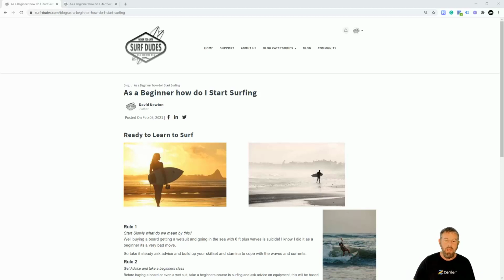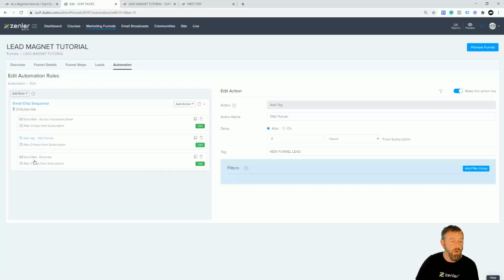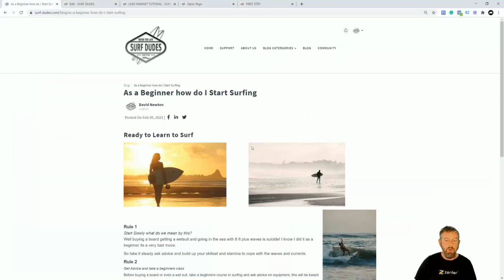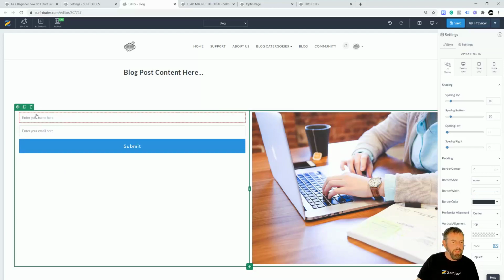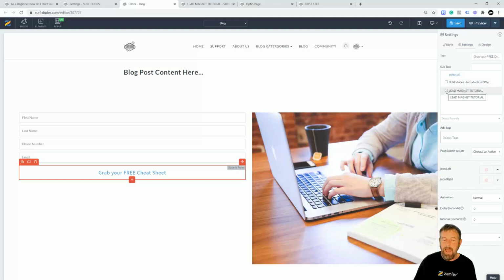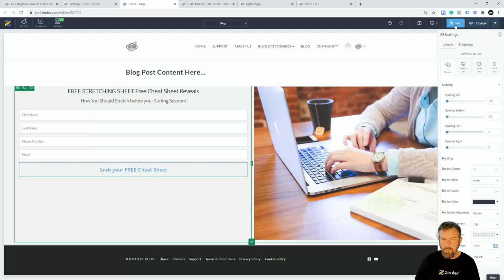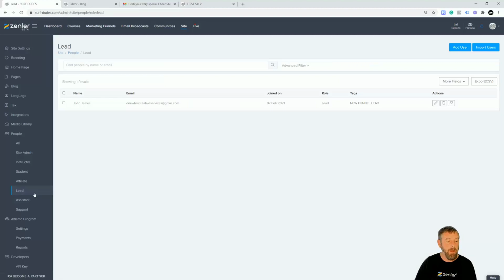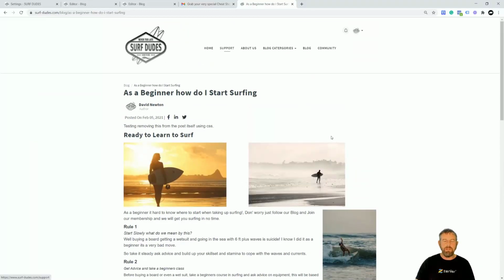askzenler - Adding a Form that adds a user to a Funnel 🚀 🚀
Welcome to another askzenler in this workshop I will show you how we can add a form into a Blog post template that then will add the user to a funnel.

Forms like this can also be added to Pages and Course Pages as well as pop-ups or the Blog Home page. 😍

Learning this and understanding the principals will help you control your users through funnels and automation. 😍

Key Features:
✅ Create a form anywhere to add users to a funnel
✅ Reuse the form block in other places
✅ Add the form to the Blog Post and Blog Main categories
✅ Bypass funnel steps and make the user enter automation only
✅ Understand submit actions